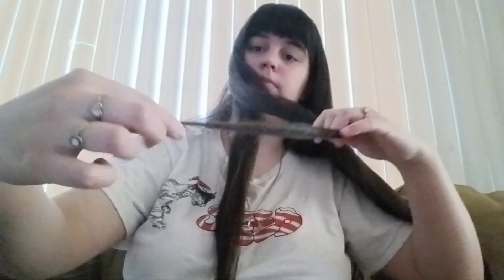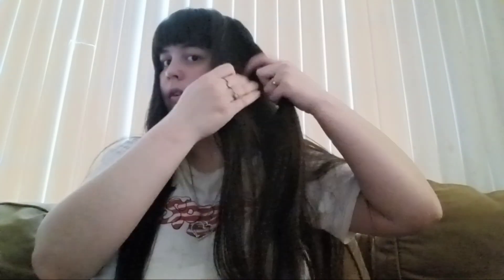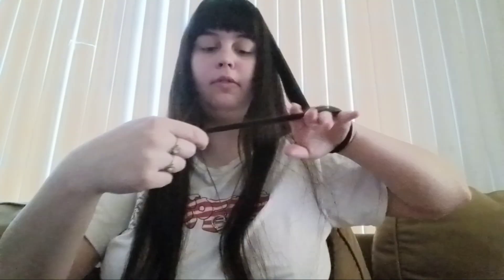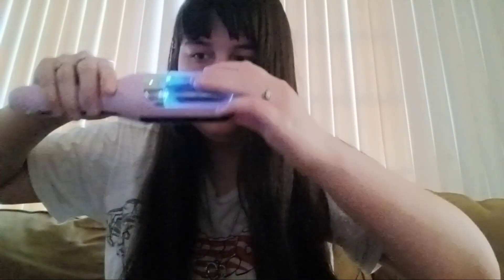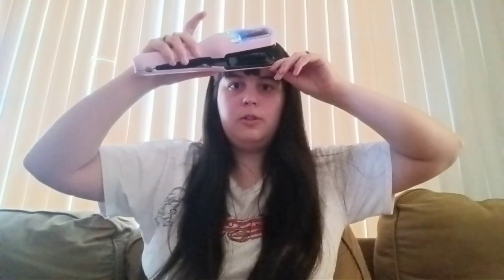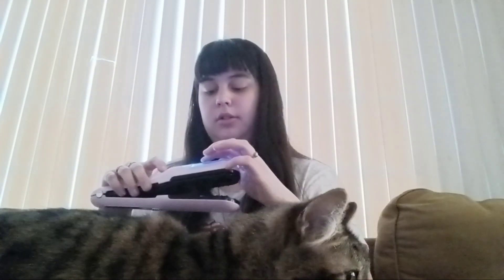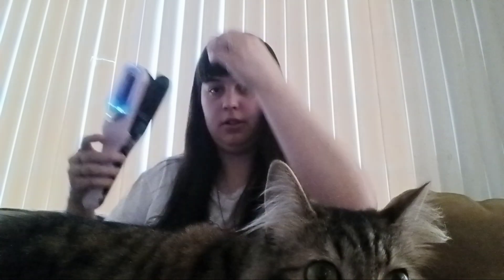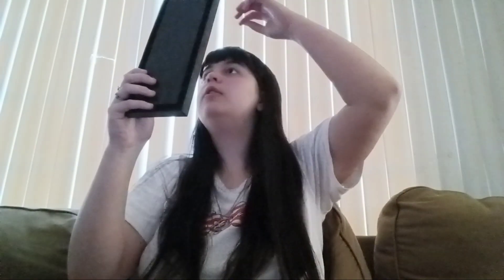Hair Trimmer for Split Ends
I got the viral hair trimmer thats all over TikTok right now. it works good, I feel like. I definitely do think it makes a difference in split ends.